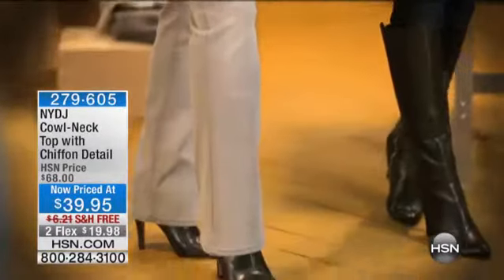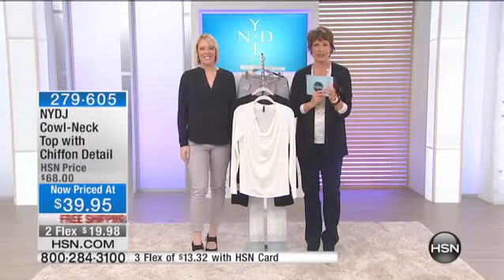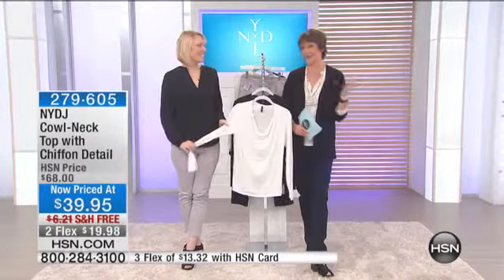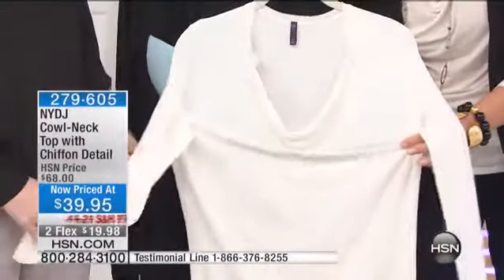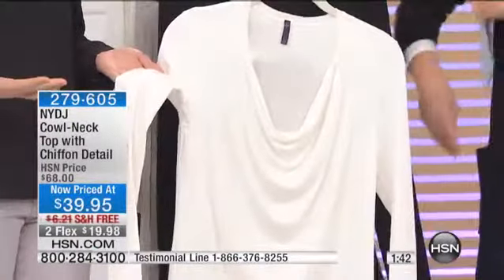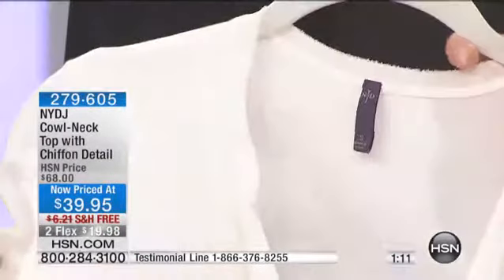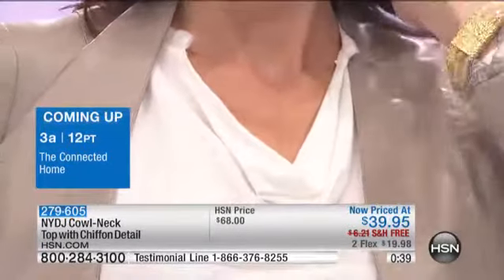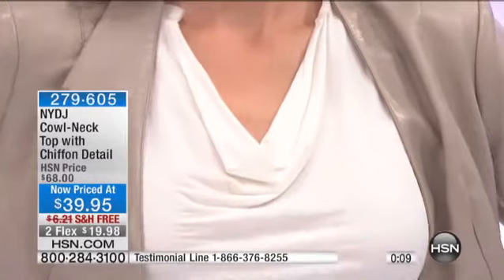NYDJ CowlNeck Top with Chiffon Detail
(SEMIFITTED)
Stretch jersey knit with chiffon trim
Pullover
Scoop, cowl neckline
Long sleeves
Side slits
Straight hem

Ivory or Black
Approx. 255/8"L
94% rayon, 6% spandex
Machine wash,...